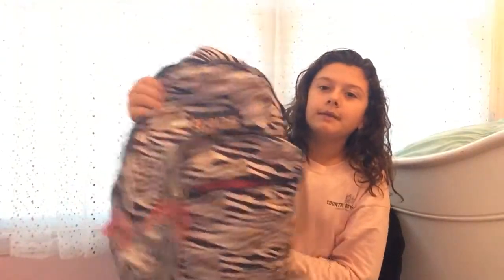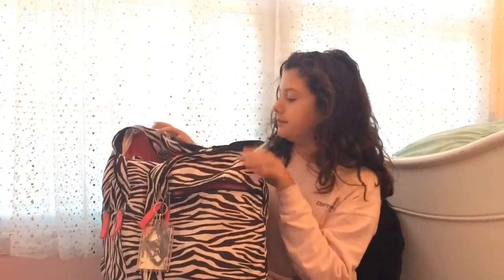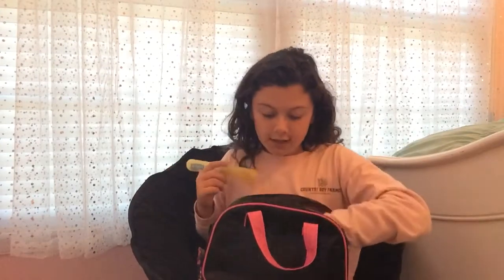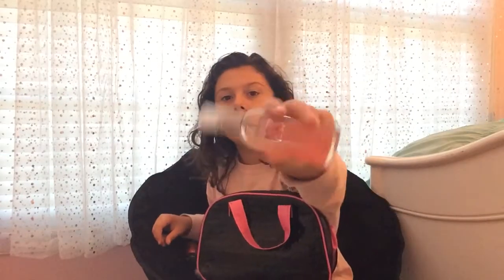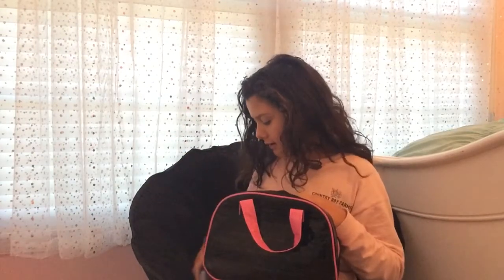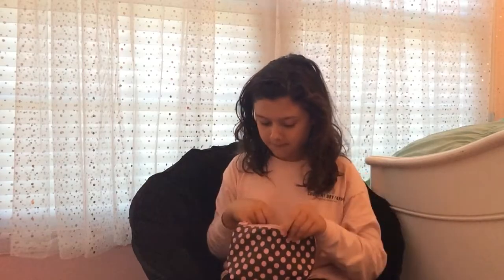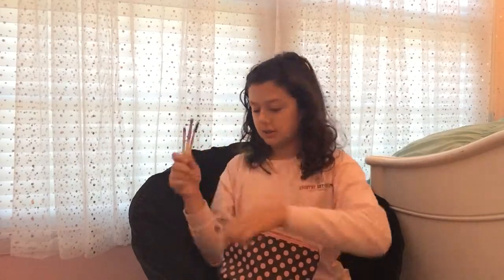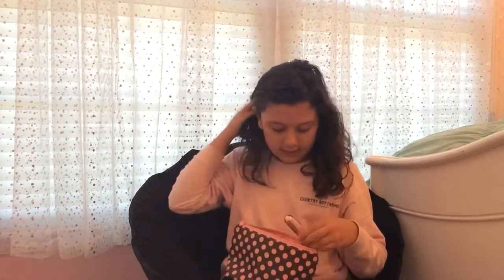What's in my carry on!!